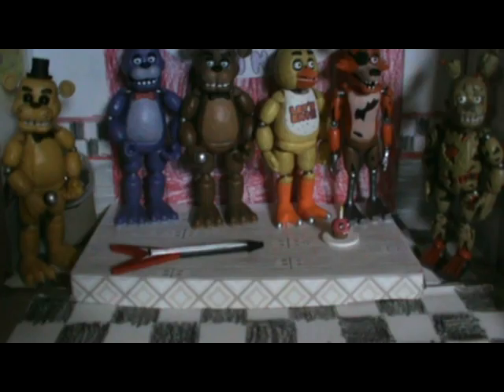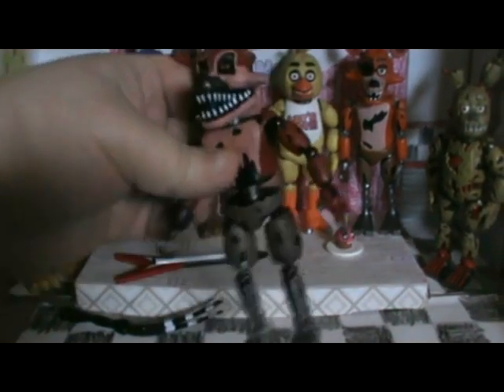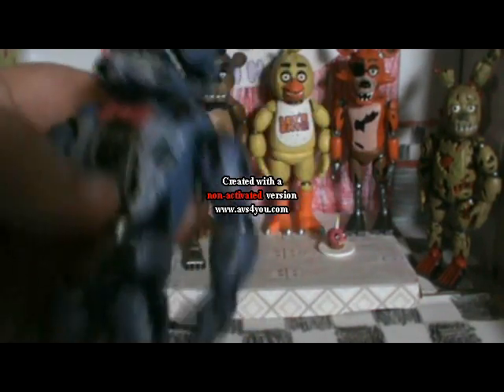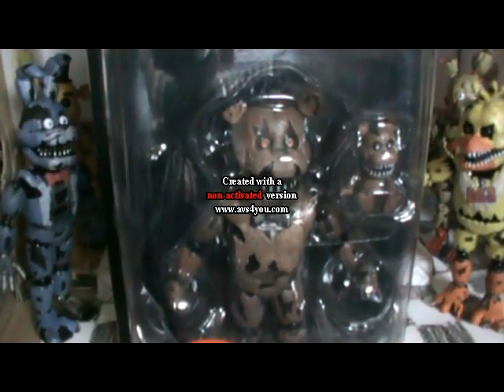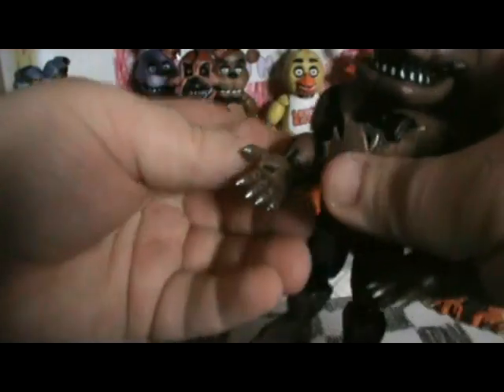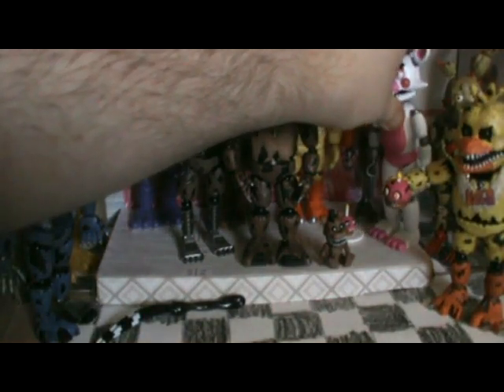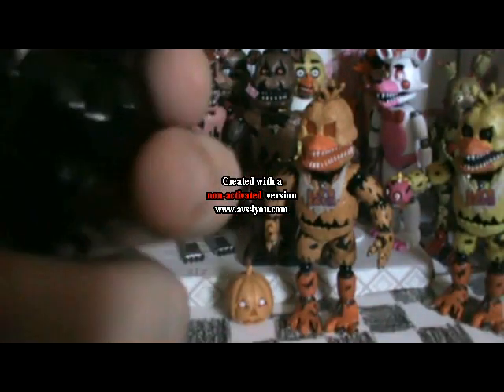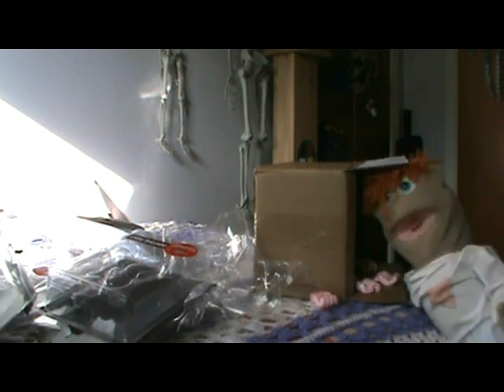FNAF Action Figures Series 2 Unboxing & Review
Awesome, right?